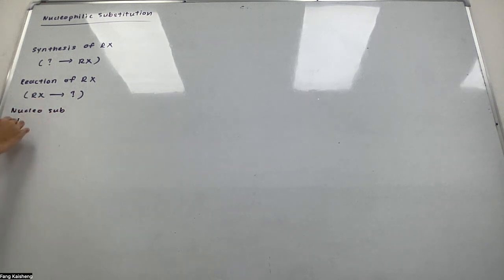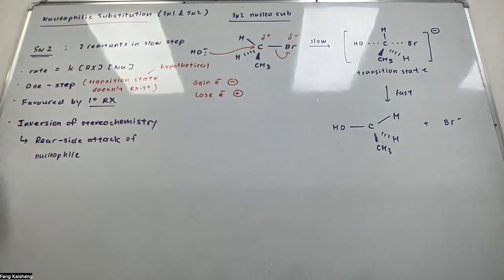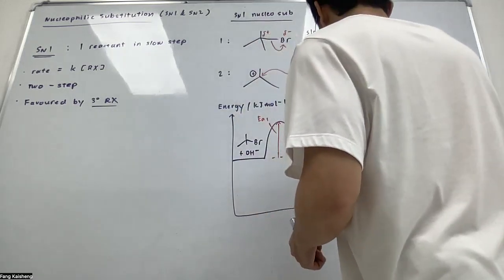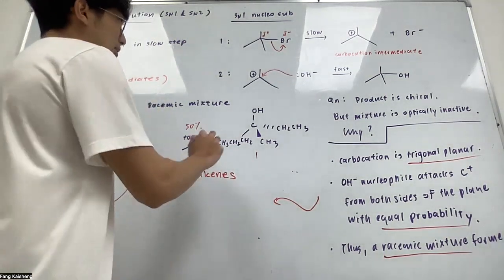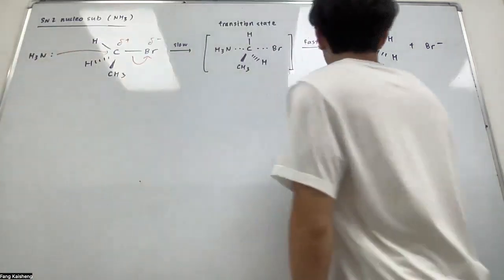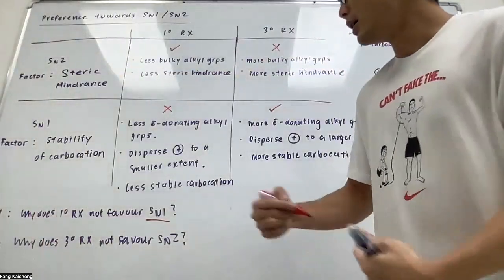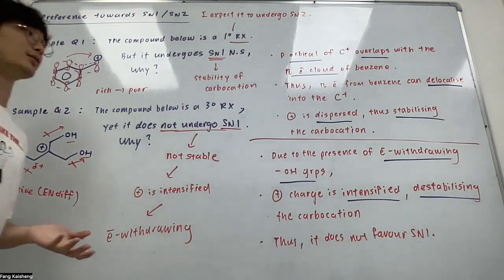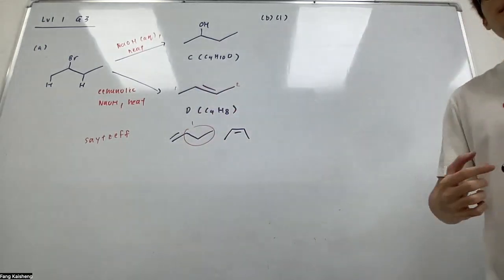03 Feb Fri - Halogen Derivatives 2